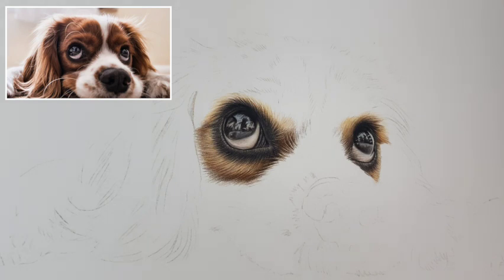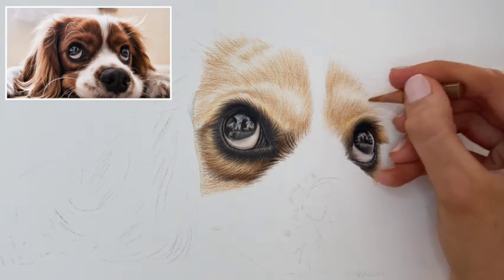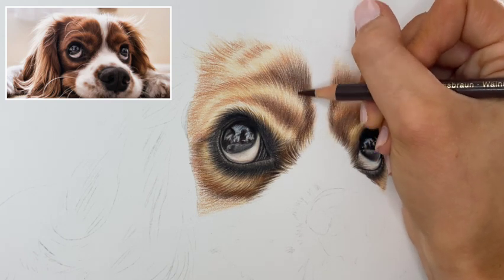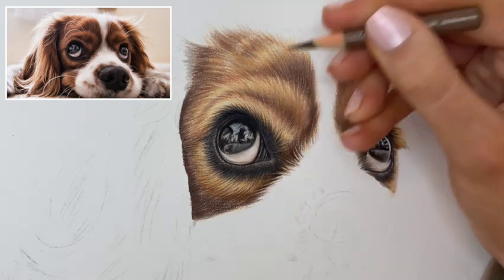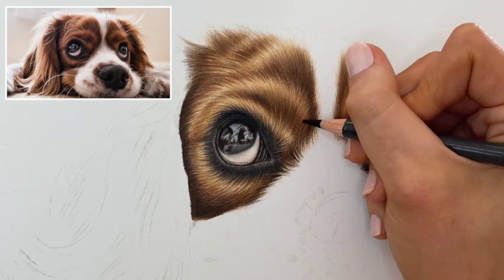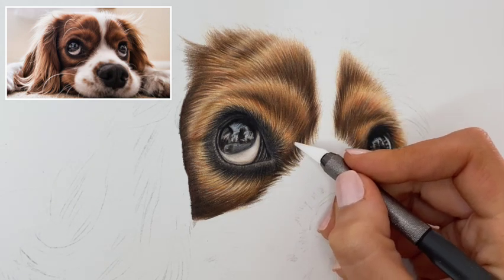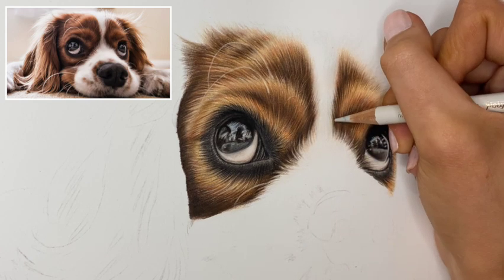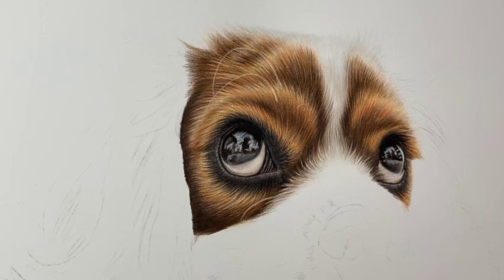How to Draw a Spaniel in Coloured Pencils - Part 2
Here is part 2 of how to draw a Spaniel in coloured pencils. I’ll be talking you through a variety of professional coloured pencil techniques to help you achieve that realistic, silky ginger fur.

Becca x